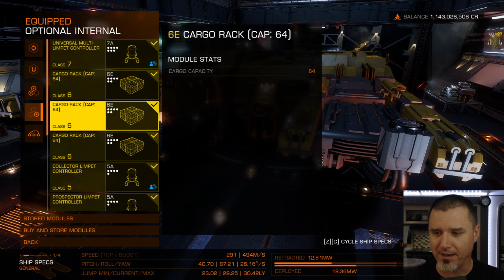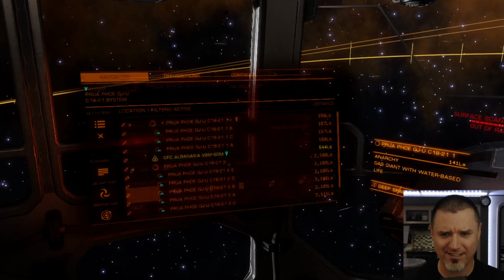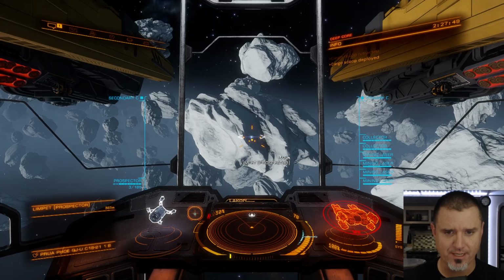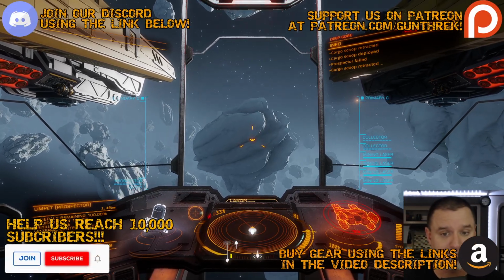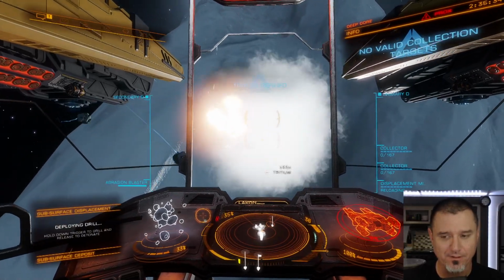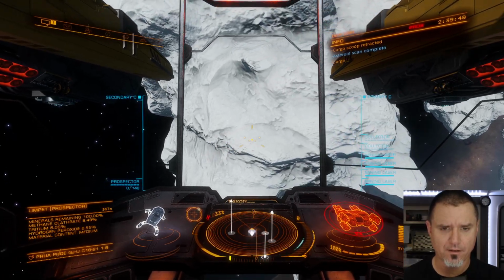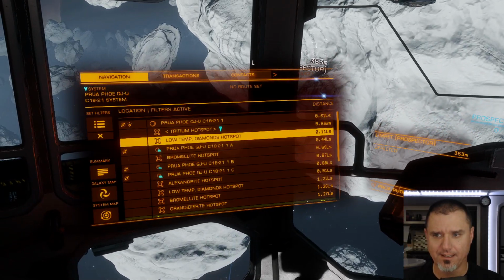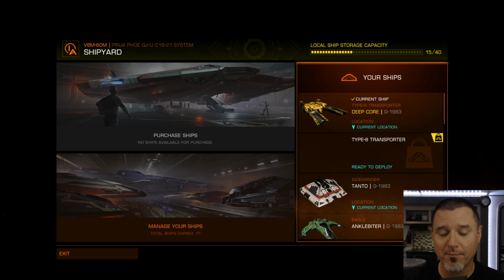Deep Space Refueling | Elite Dangerous: Deep Space Carrier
After completing a round trip to Beagle Point, making billions of credits, and chilling in the Bubble for a bit, we're finally ready to head back out into the black in our very own fleet carrier! Come join us as we delve deeply into the galaxy to find amazing sights and exotic biology!